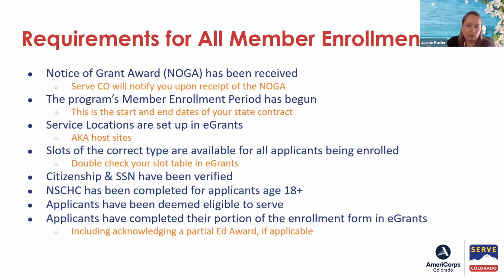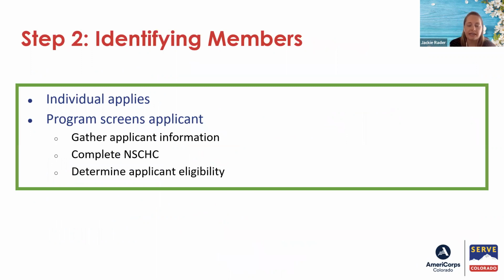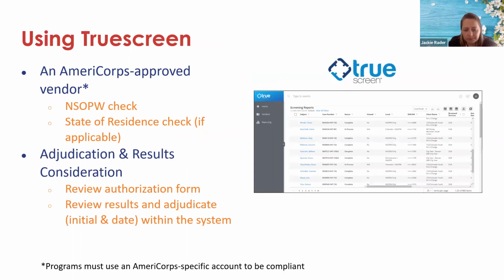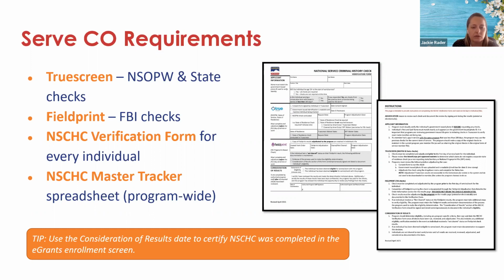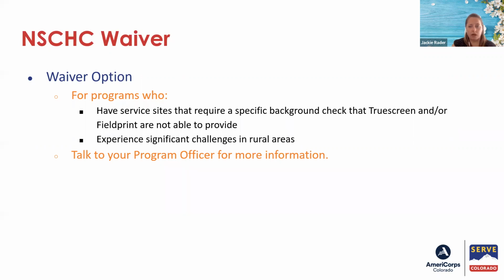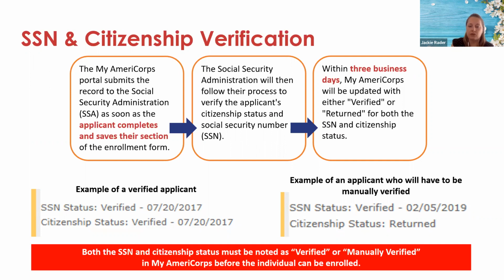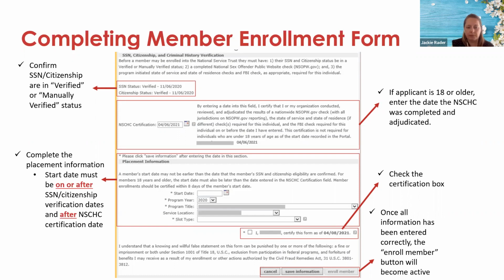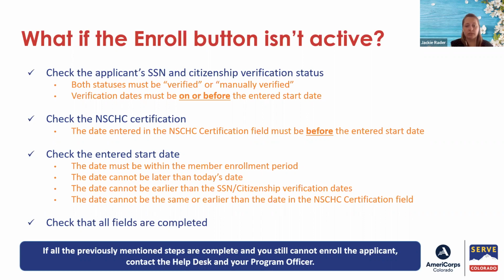Member Enrollment & National Service Criminal History Checks